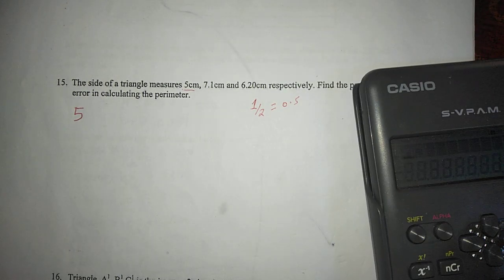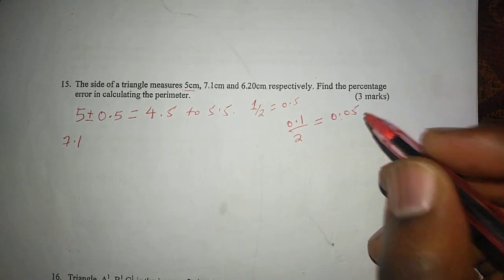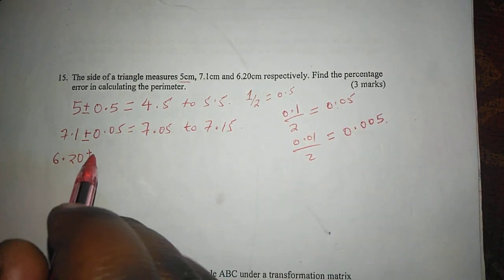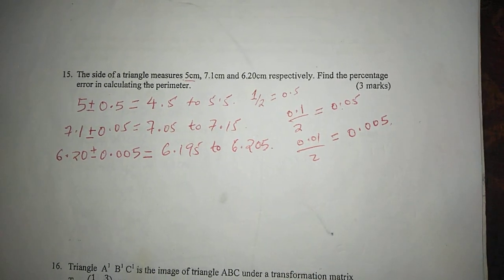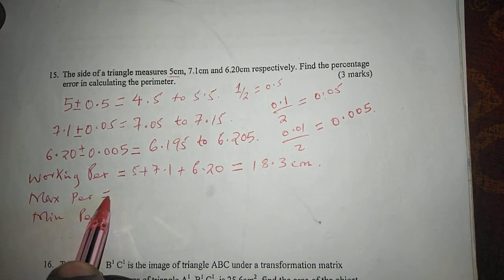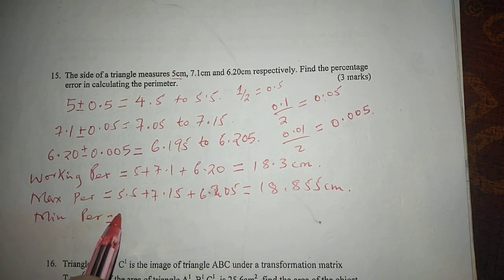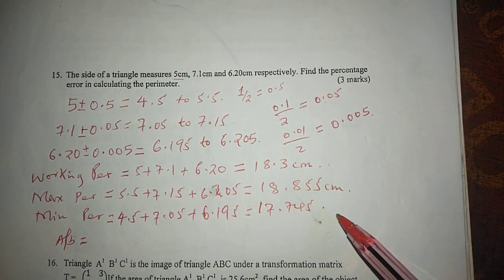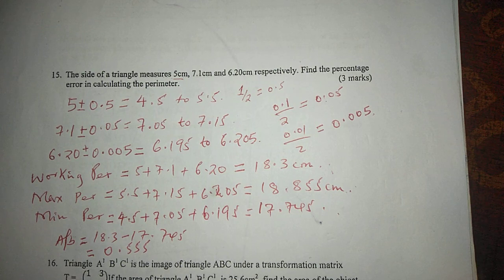PERCENTAGE ERROR IN THE CALCULATION OF PERIMETER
error